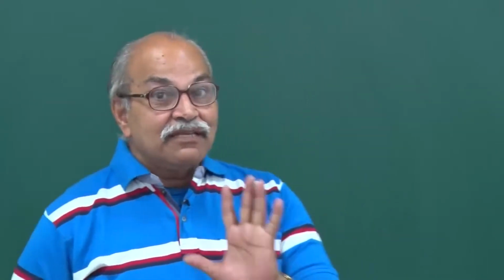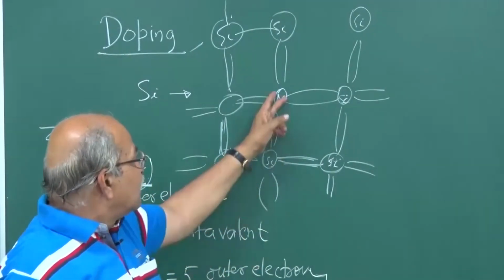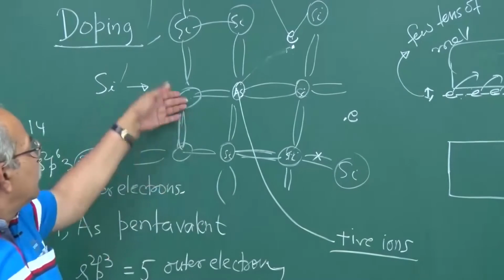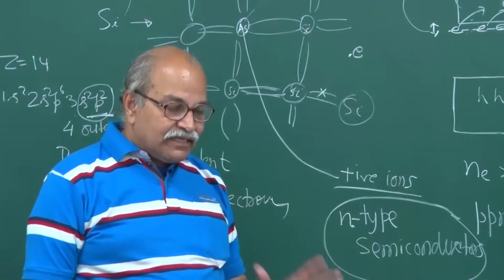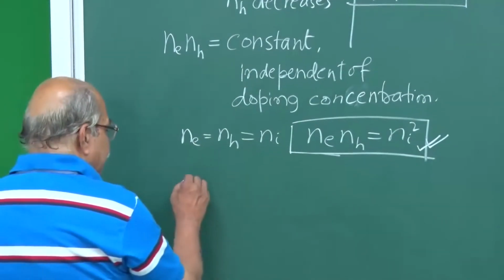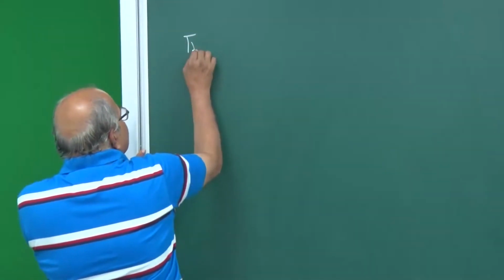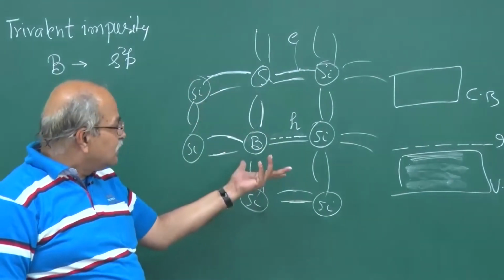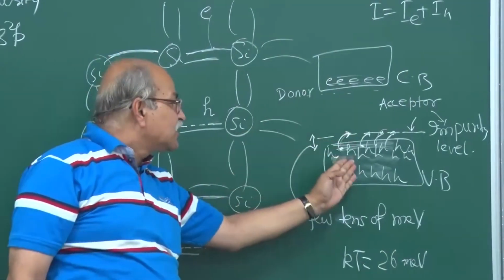W4-03 Having a control on conductivity